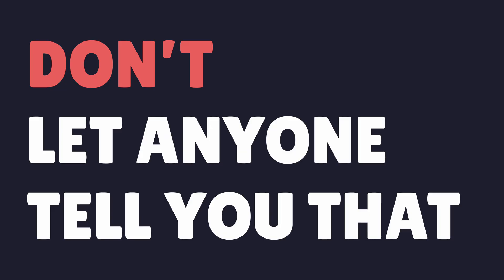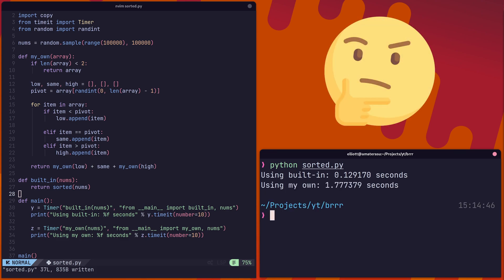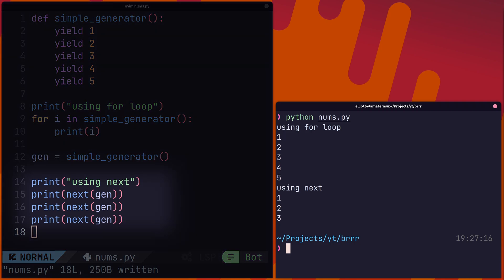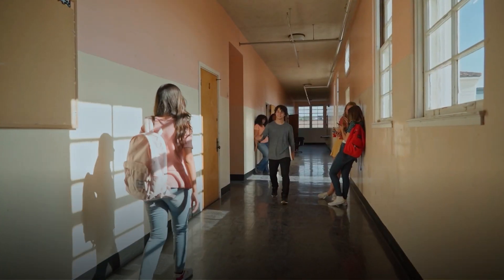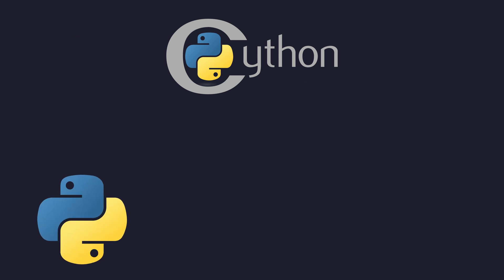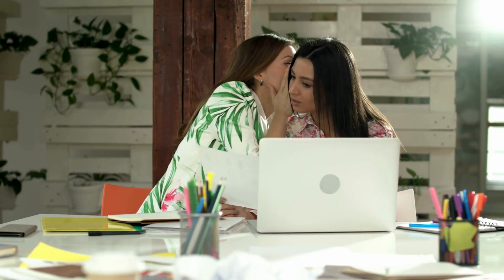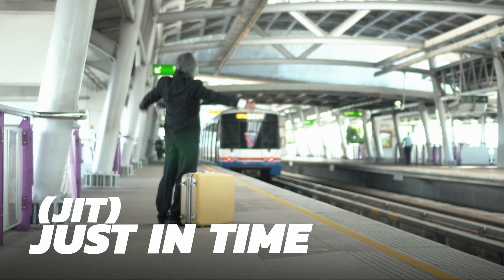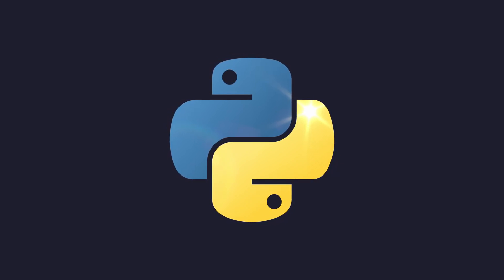Turn Python BLAZING FAST with these 6 secrets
Don't assume Python is slow. These are some of the best ways to turn python into a language that is comparable for runtime performance to other known fast languages. Here, we look at six different approaches to turn your python code into some of the fastest code out there.

of these, my favorite is using pypy, which I think is one of the easiest ways to get more performance.

00:00 Intro
00:15 Built-in functions
00:52 Be Lazy with Generators
01:47 Use Concurrency
02:39 Cython
03:24 Using Compiled Frameworks
03:52 pypy
04:40 outro